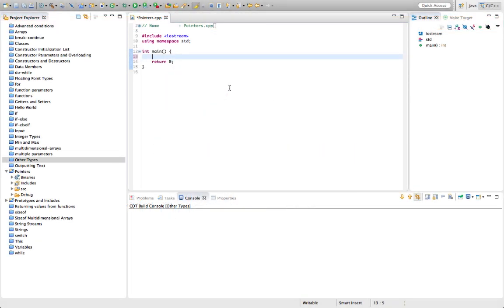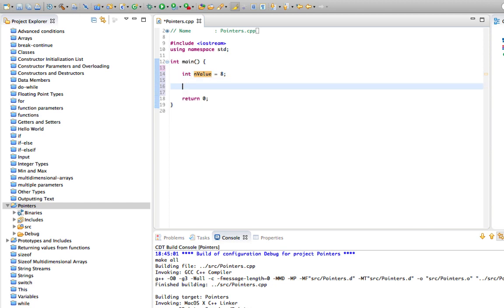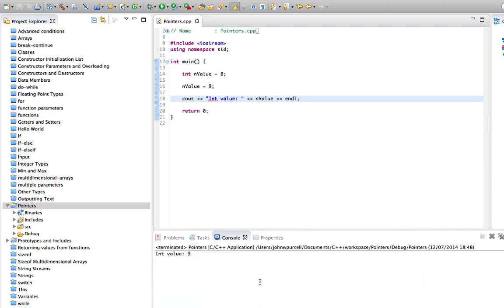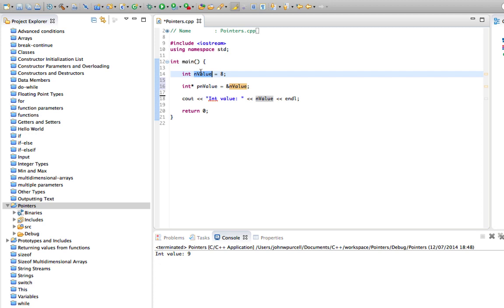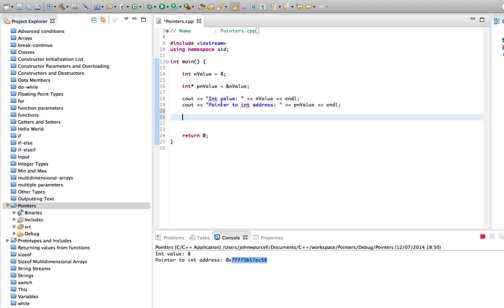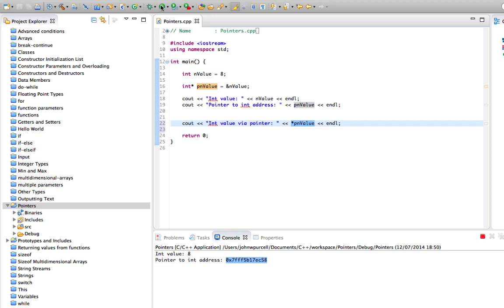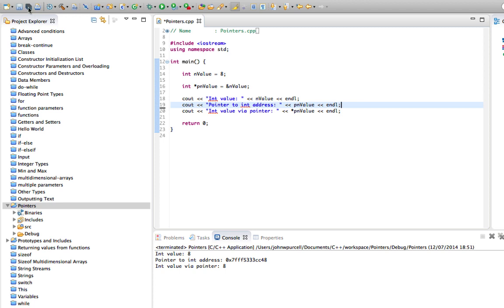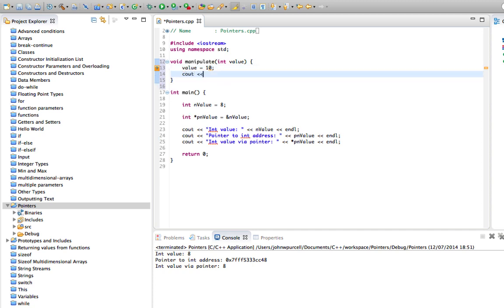C++Tutorial for Beginners 37 - Pointers; Where C++ Starts to Get Tricky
Pointers are the point at which many beginners give up with C++. They seem like a bit of a mind game when you first start, but as with everything else in programming, if you practice typing out pointer code, your understanding of them will develop surprisingly rapidly. While it's always good to think about what you're doing, typing out code and making it work is actually much more important when you start out!